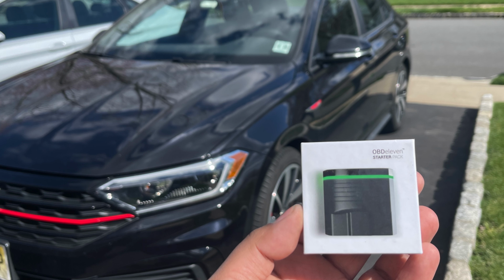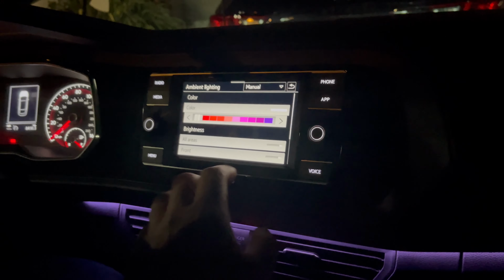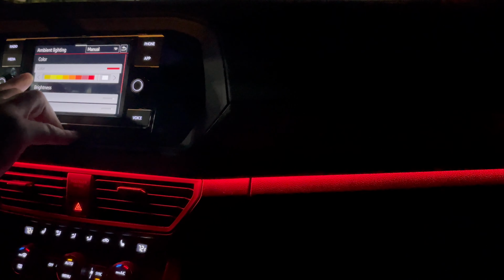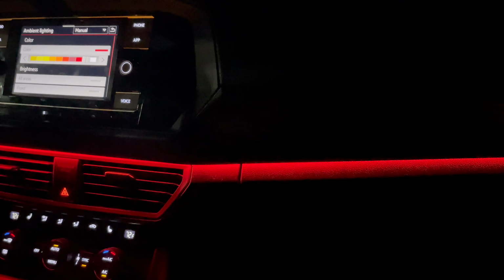How to Unlock 30+ Ambient Light Colors on VW GLI aka COLOR Mods with OBD Eleven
There are secret color menus built within the coding that you can only access via coding.

The OBD Eleven app allows you to do a one click coding to cycle between the color options.

Check out the different color groups here without having to pay for each one individually.
Here are the ambient color options that are available in OBDEleven:
 - OFF - will turn OFF the ambient light colors
 - 10 Colors OEM - will add a list of 10 different colors
 - 30 Colors - will add a list of 30 different colors (we couldn't get this to work only saw 10 colors)
 - 10 Colors V1 - will add a list of 10 different colors
 - 10 Colors V2 - will add a list of 10 different colors
 - 10 Colors V3 - will add a list of 10 different colors

OBDEleven on Amazon (they're identical devices, one just includes more credits than the other):